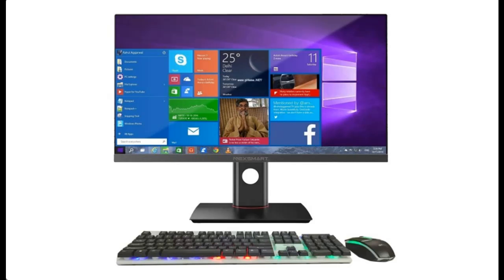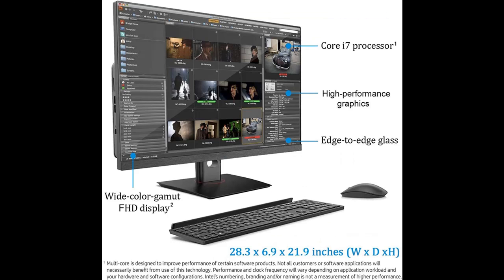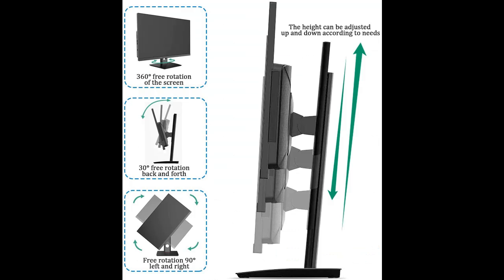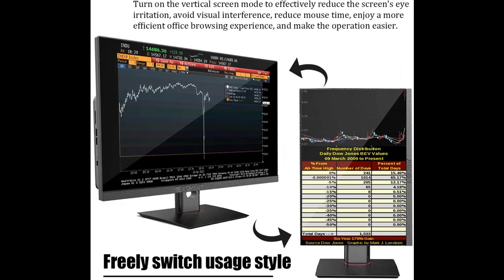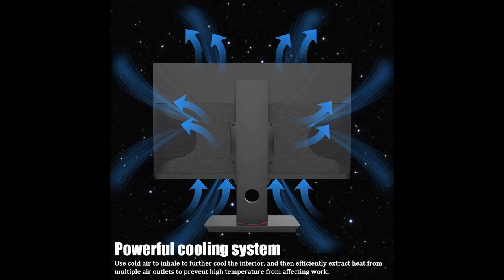NEXSMART All-in-one Desktop Computer with Intel i7 and pre-Installed Windows 10 All-in-one Computer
What's highlight features? NEXSMART All-in-one Desktop Computer with Intel i7 and pre-Installed Windows 10 All-in-one Computer, 8GB DDR3 480 SSD Support WiFi and 23.8 inches 1920x1080 FHD (Non-Touch)

NEXSMART All-in-one Desktop Computer with Intel i7 and pre-Installed Windows 10 All-in-one Computer, 8GB DDR3 480 SSD Support WiFi and 23.8 inches 1920x1080 FHD (Non-Touch)